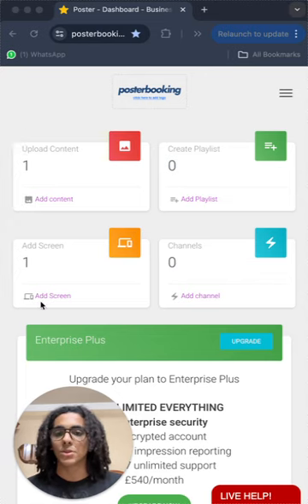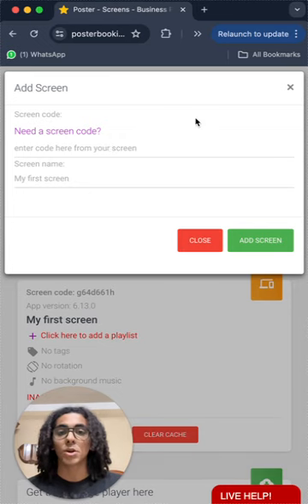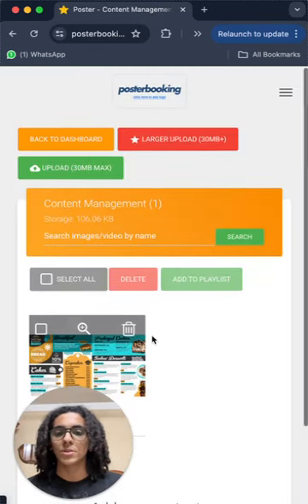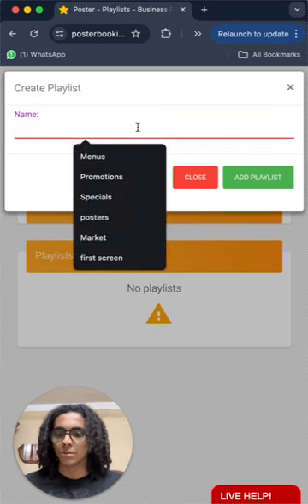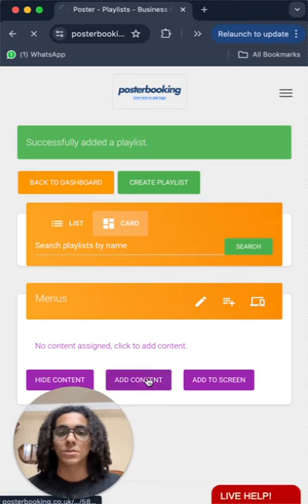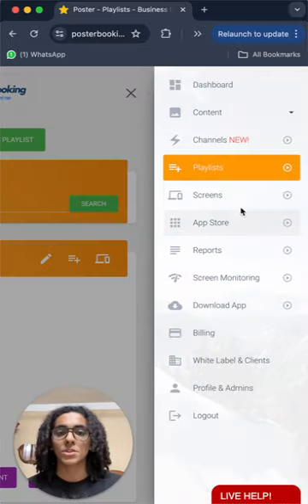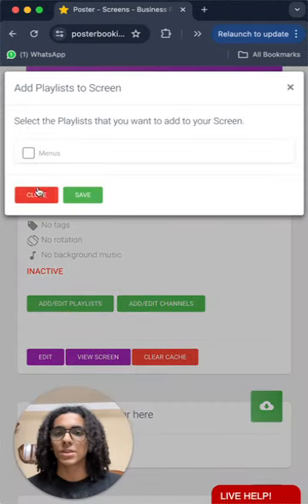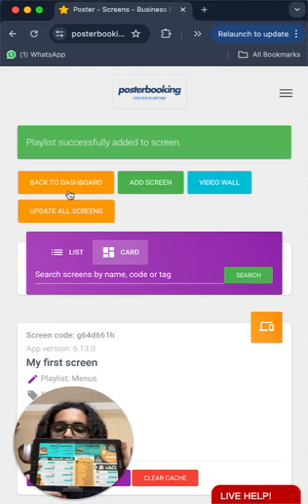Showcasing Bakery Menus Using Digital Signage with PosterBooking 🥖🍰